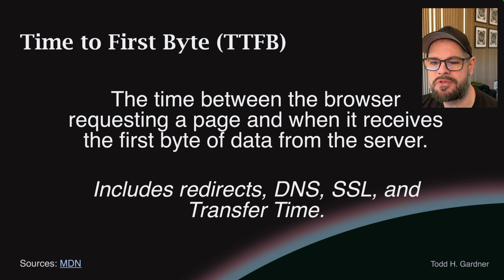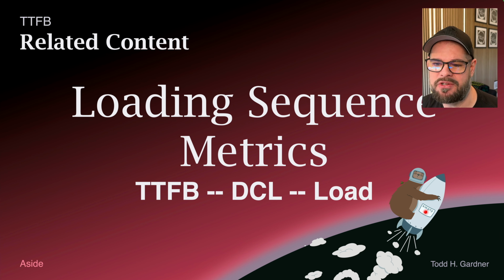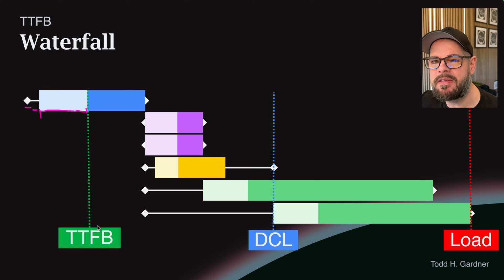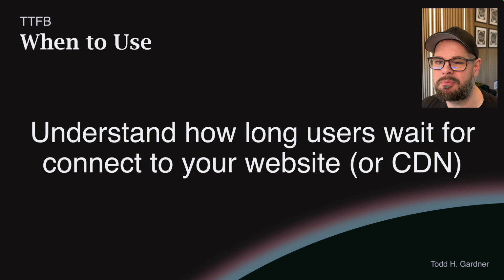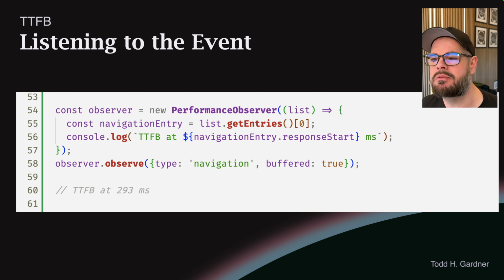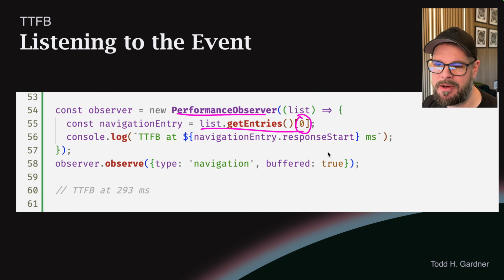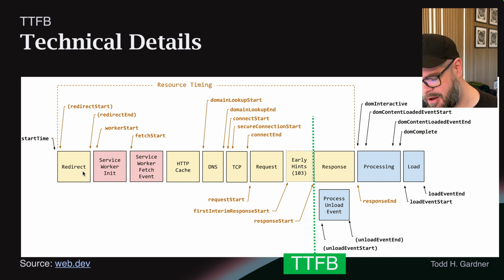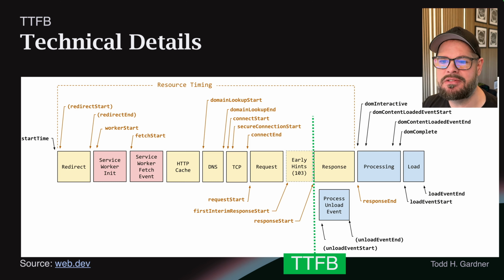What is Time to First Byte (TTFB) - The Concepts of Web Performance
Discover why Time to First Byte (TTFB) is crucial for website speed in this essential Concepts of Web Performance tutorial with Todd Gardner from Request Metrics. Perfect for junior web developers learning performance optimization, this concise guide explains exactly what TTFB measures—the critical waiting period between a user's initial request and your server's first response. Learn how TTFB encompasses redirects, DNS lookups, SSL negotiations, server processing time, and geographical distance, making it the first blocking step in your page's loading sequence. Master the Performance Observer API to accurately track this technical metric, understand why a slow TTFB guarantees poor user experience (that blank white screen users hate!), and discover why Google prioritizes this metric in their performance evaluations. By the end of this video, you'll know exactly how to interpret TTFB data to identify server-side bottlenecks and deliver faster initial response times for your web applications.